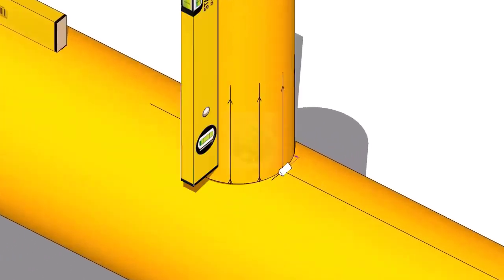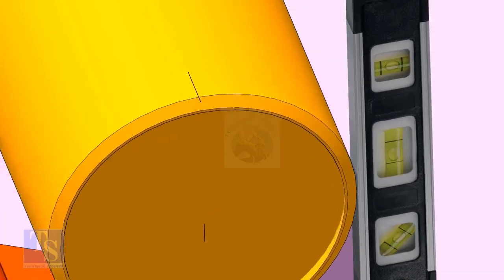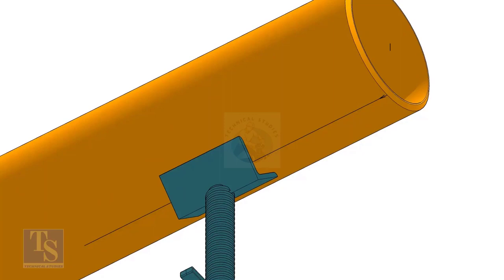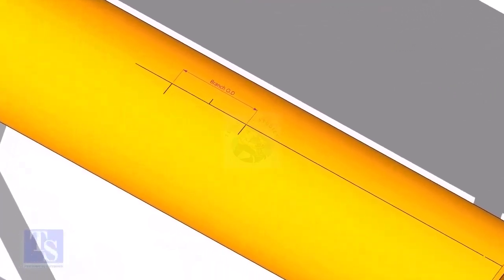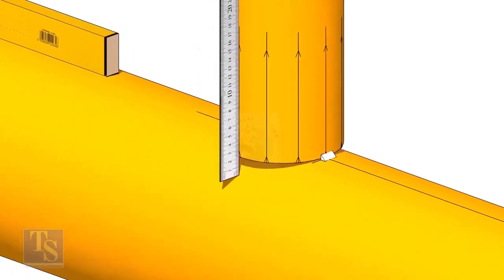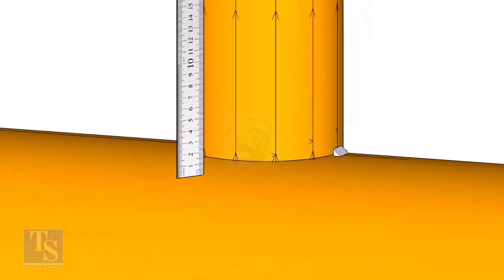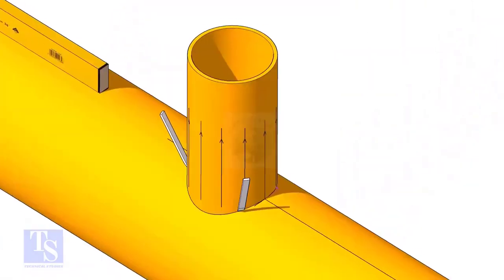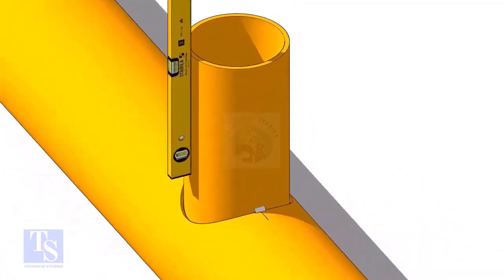Reducing abranch, Easy marking and fit up